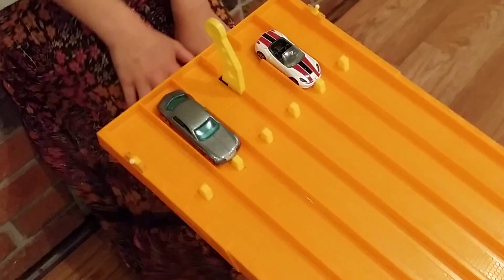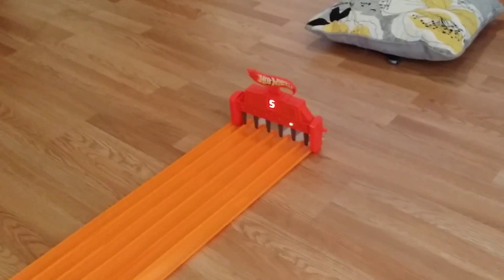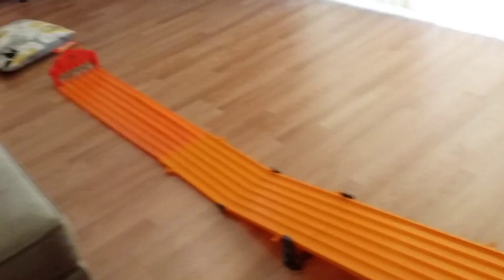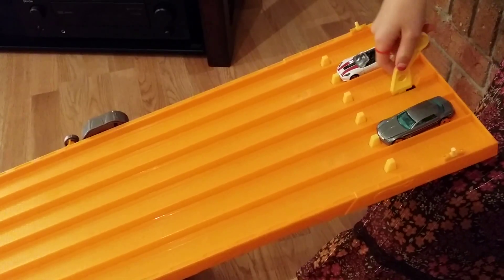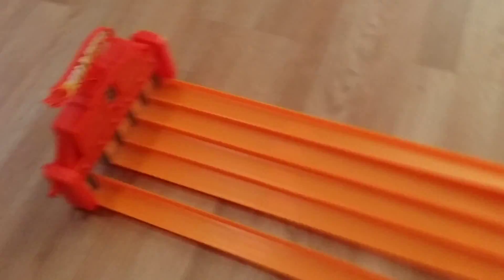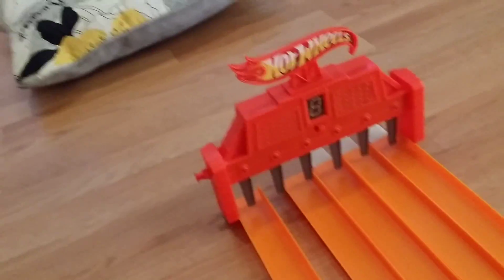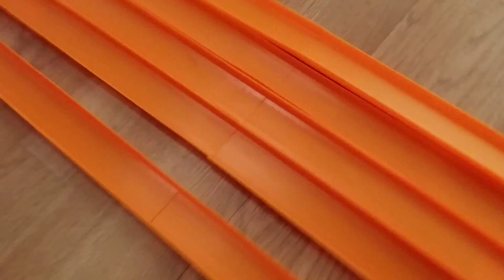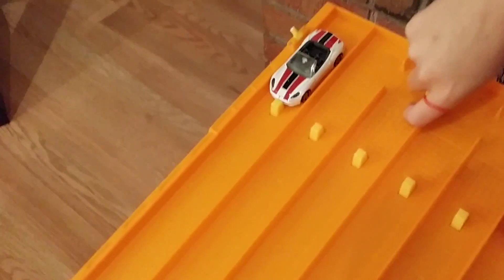Hot wheels Search4TheFastestCar #5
Ferrari California challenges the Cadillac Sixteen for the title of fastest hot wheels car.